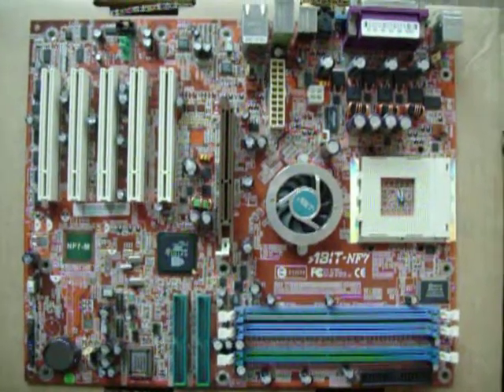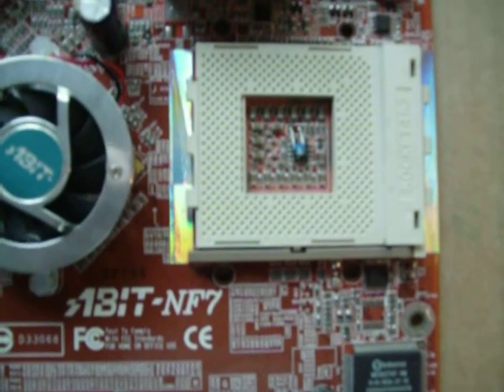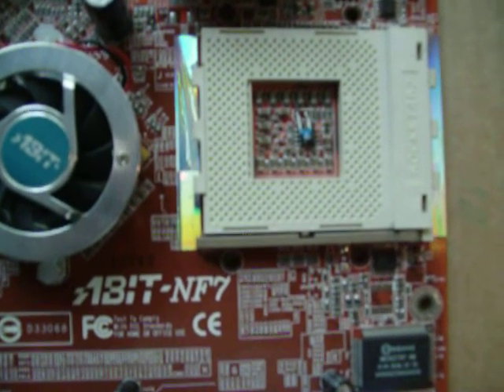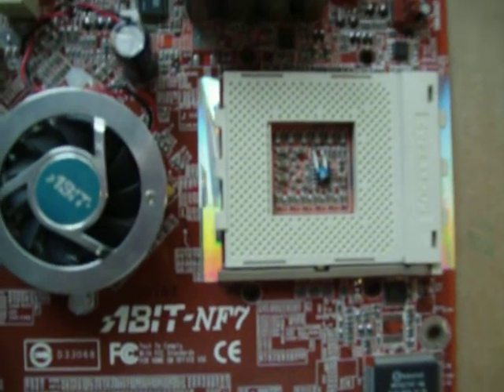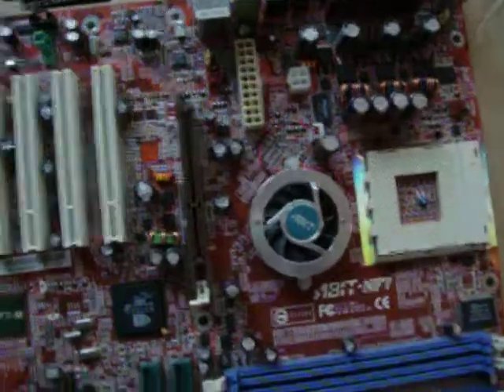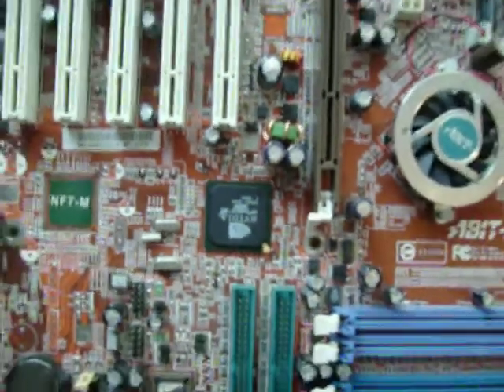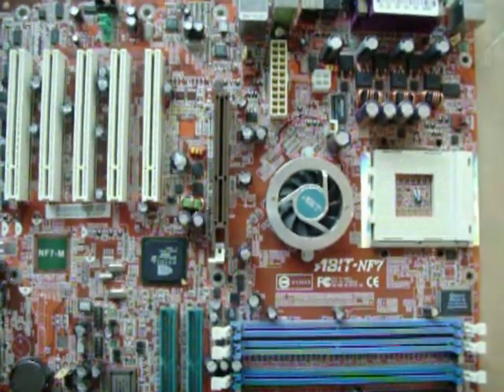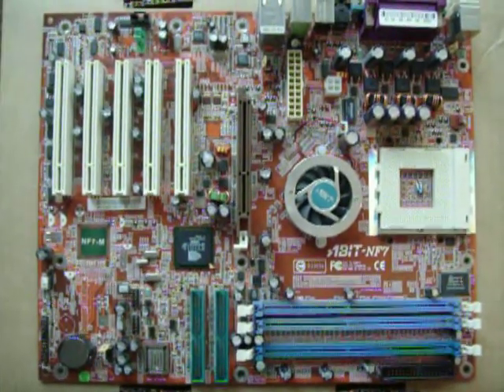Socket A: Trip down memory lane (Part B)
Here's Part B of our trip down memory lane video covering the Socket A.

After the very untimely demise of my battery at the end of part A, we conclude this trip down memory lane video with Barton, the last core that AMD used in it's Socket A family of CPUs. This leads us to examine a Barton core based CPU: an Athlon XP 2600+.

We end with a few comments about the motherboard that has been the backdrop of this trip down memory lane, Abit's NF7-M and the chipset that powers it, nVidia's nForce2 IGP.

Apologies for the lack of focus when looking at the Athlon XP 2600+ and briefly the very quiet audio from that section.

If you've got any questions, post them in the comments section and I'll endeavour to answer them.